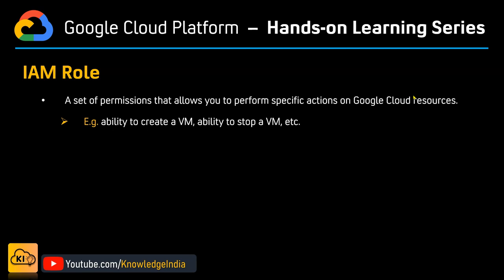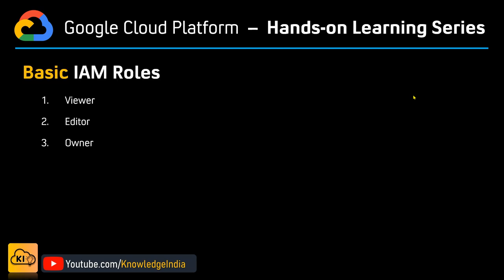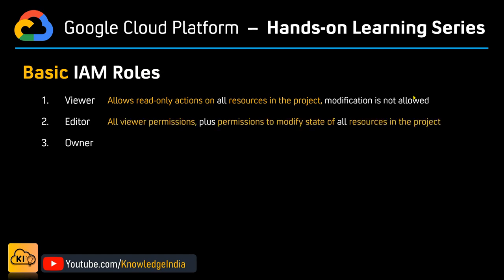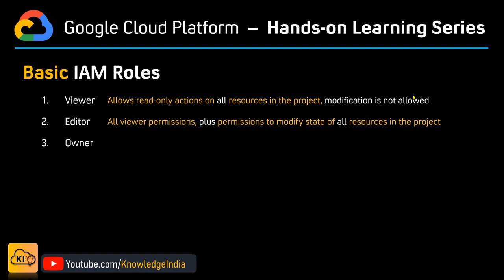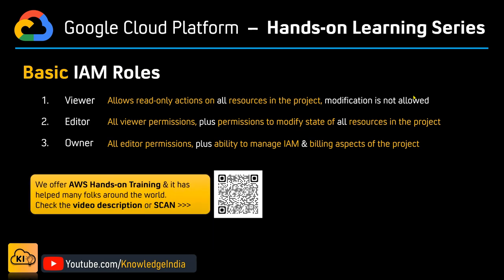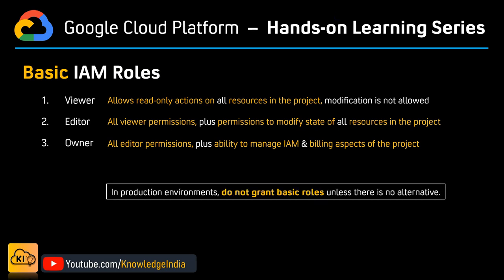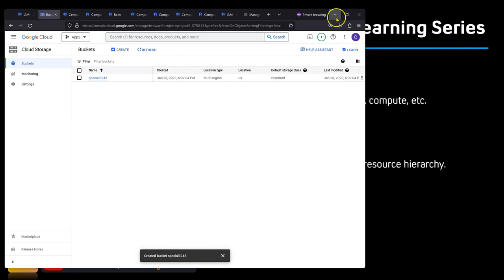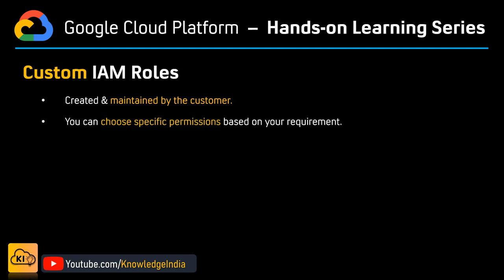GCP IAM Roles | Basic, Predefined, Custom | Role Inheritance | Part 4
- Types of IAM Roles in Google Cloud Platform
- Creation of Custom Roles
- Role Inheritance in a GCP Organization